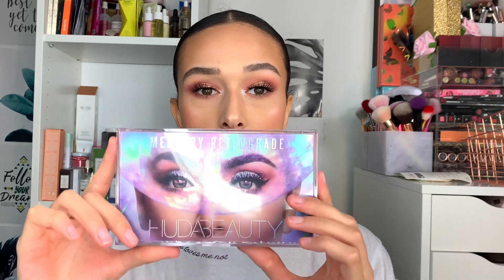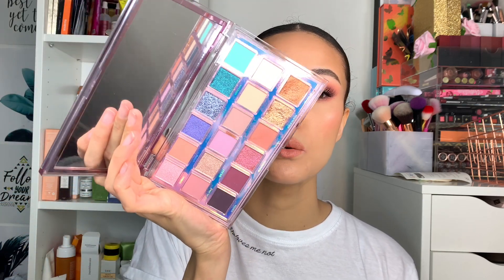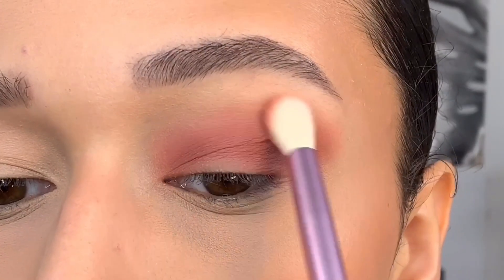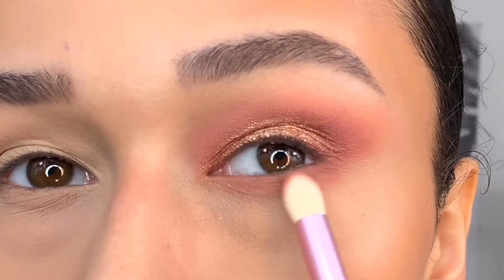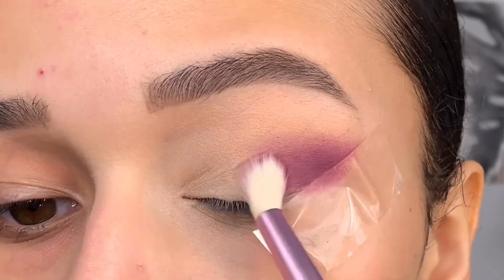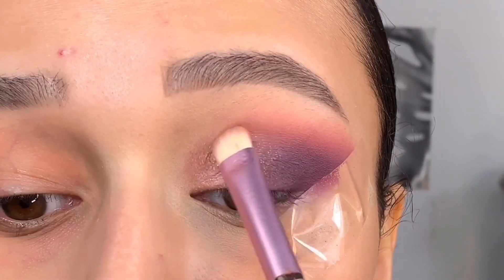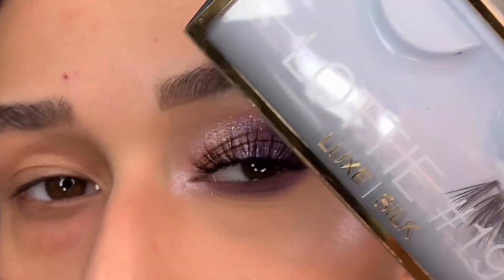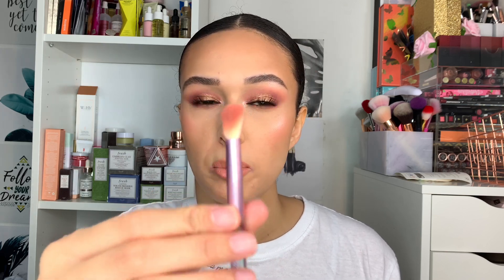NEW HUDA BEAUTY MERCURY RETROGRADE PALETTE| TUTORIAL & REVIEW!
2 LOOKS!